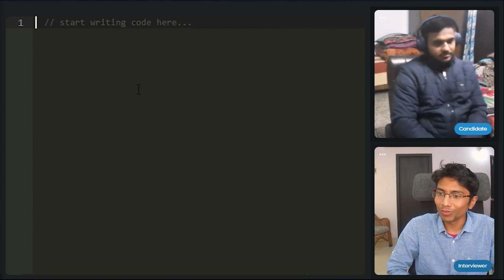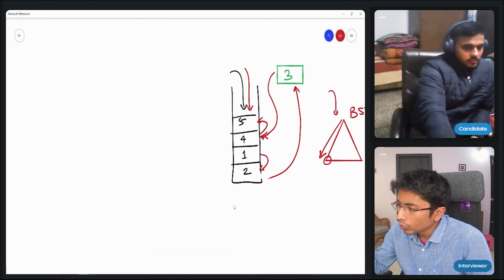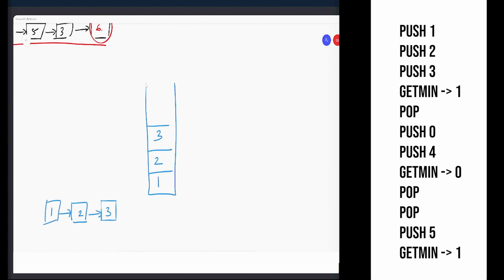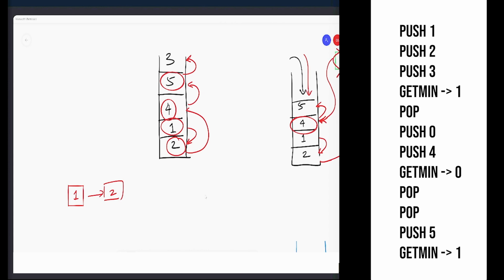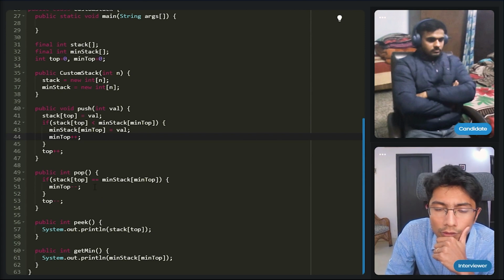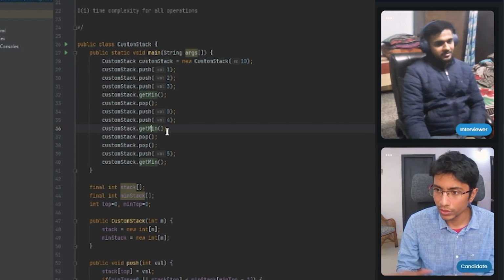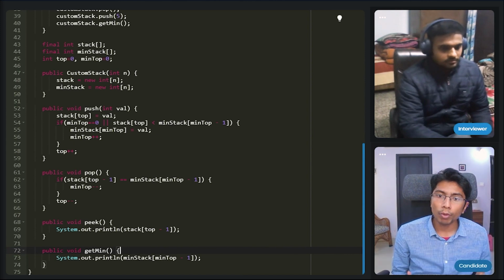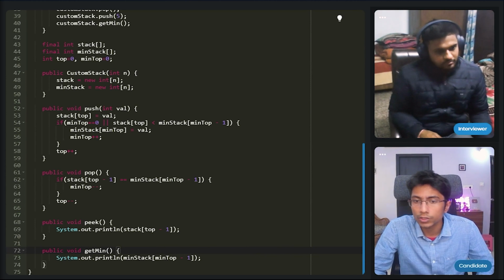Tricky LeetCode EASY problem turns into LLD interview - Mock Coding Interview - Minimum Stack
Hey folks, this was me trying to solve an easy LeetCode question. It was tougher than it first appeared to me :p

Harshit Sharma is a software engineer at Arcesium, who has used InterviewReady for his system design interviews. He gave us feedback on the product for 45 minutes, and in return, I got interviewed for 45 minutes!

Let me know if you have any doubts in the comments! Also, sorry for the poor audio quality, please wear headphones if possible.

00:00 Intro
00:23 Problem Description
04:16 Exploring Solutions
09:25 Insight
15:22 Example walkthrough
25:00 Code
38:00 Hindi - Feedback
41:00 Hindi - Trying with no Auxillary Space
49:30 Hindi - Concurrency and scale
1:01:40 Conclusion